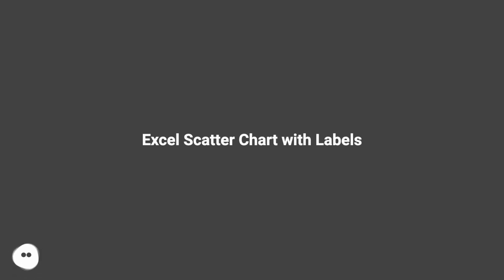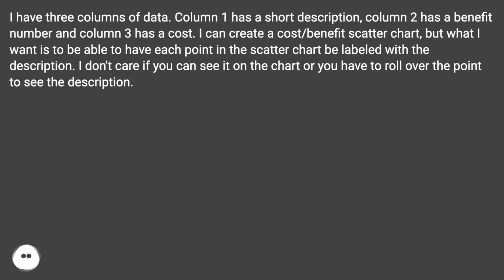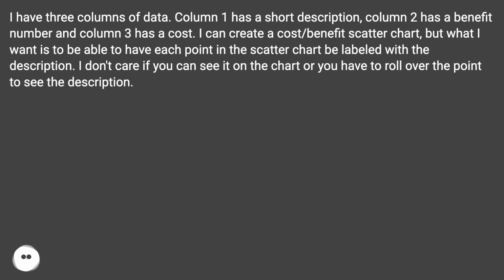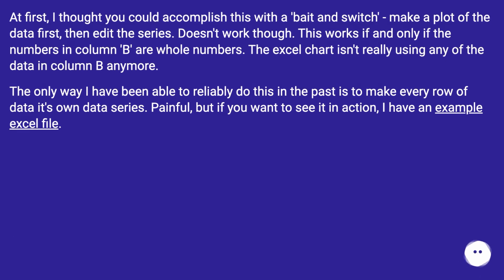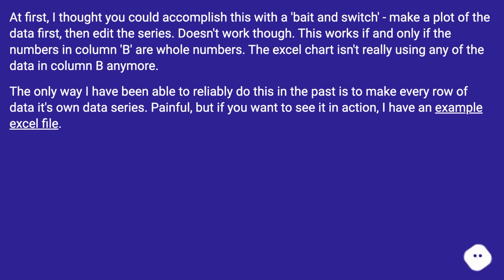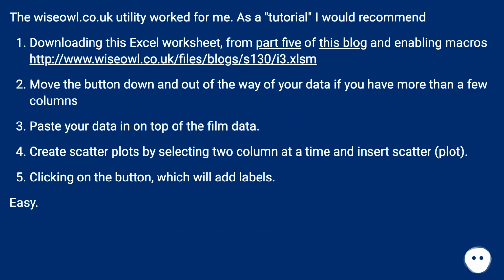Excel Scatter Chart with Labels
Chapters
00:00 Excel Scatter Chart With Labels
00:28 Answer 1 Score 1
01:05 Accepted Answer Score 6
01:14 Answer 3 Score 2
01:24 Answer 4 Score 0
02:05 Thank you